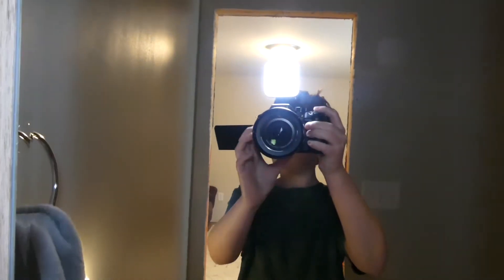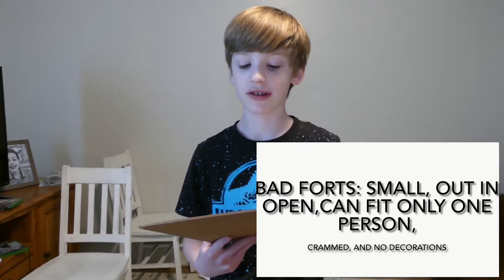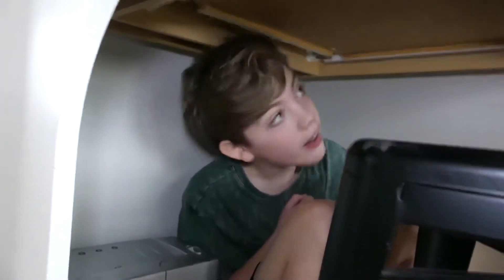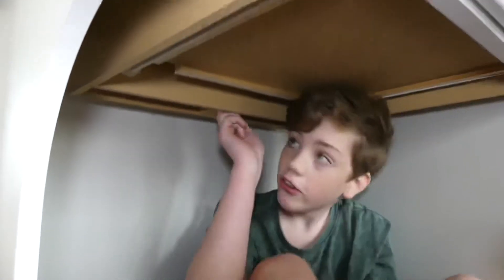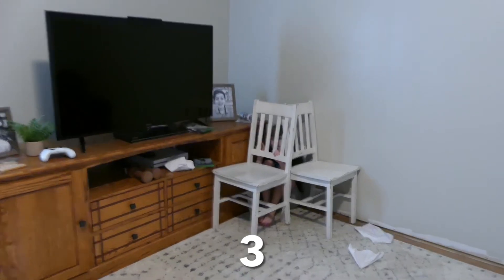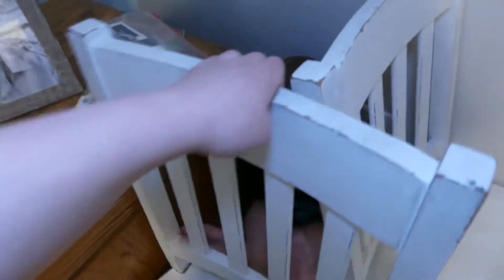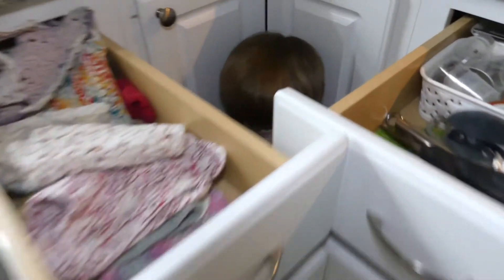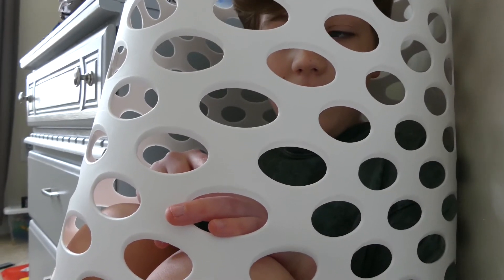Top 10 Worst Forts (in our house)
We show you some really bad forts in our house! We start at number 10 (the best of the worst) to number 1 ( the worst of the worst) I hope you will enjoy it! Also sorry about the half muted ending, we had a copyright and had to cut out the music